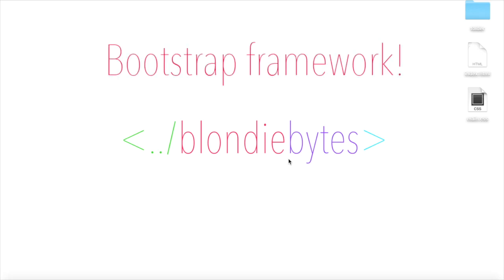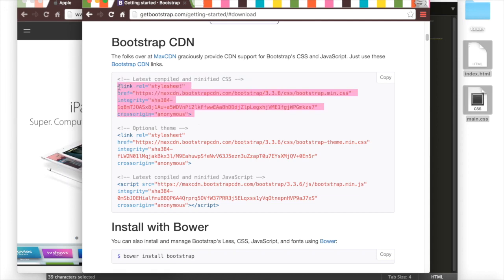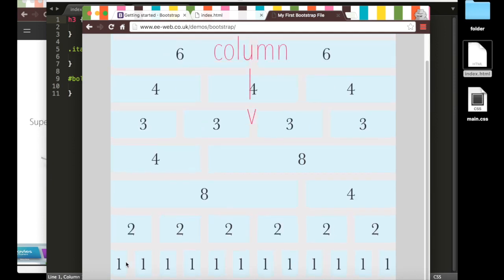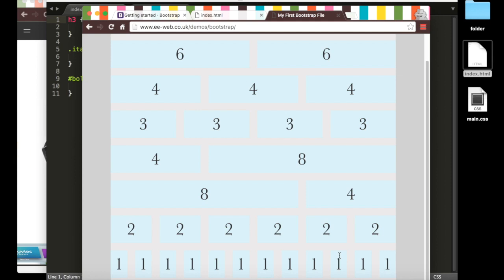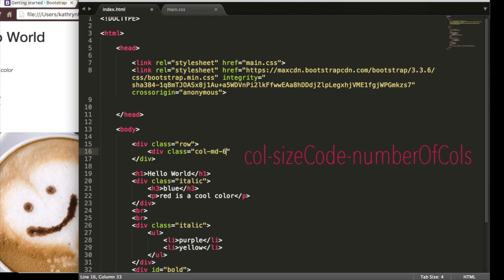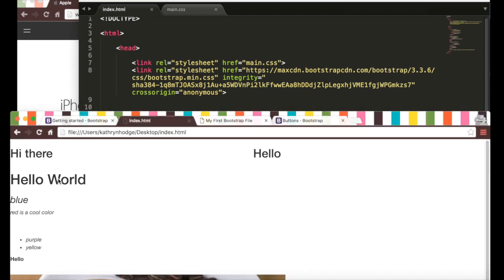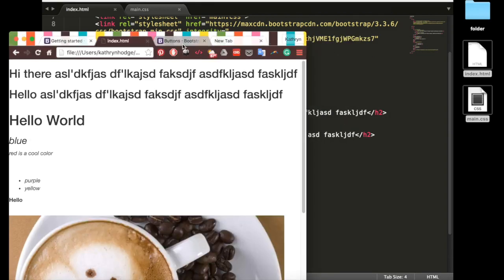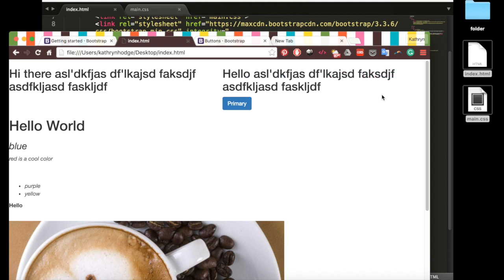Bootstrap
What is Bootstrap? Come to find out !